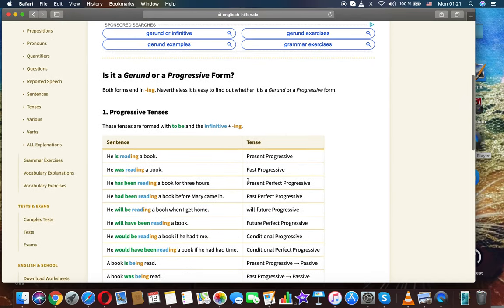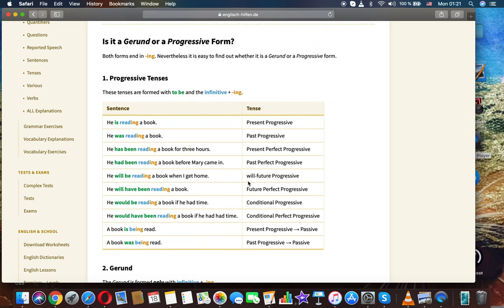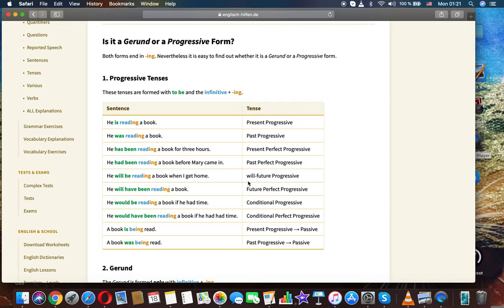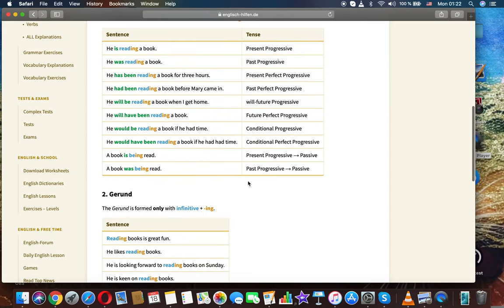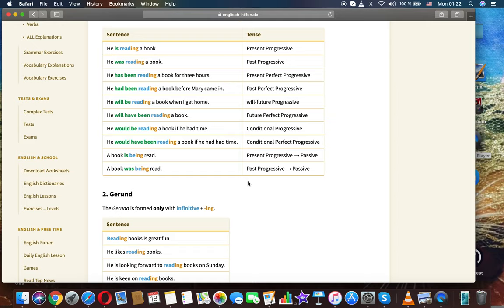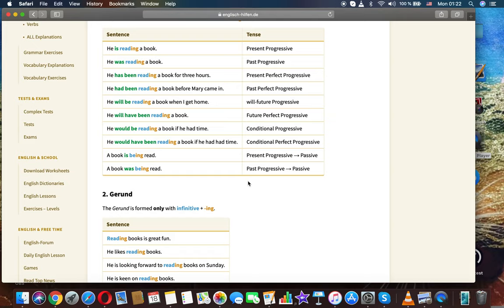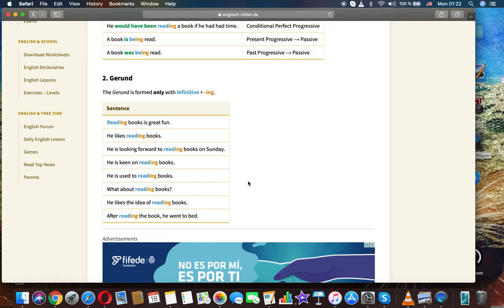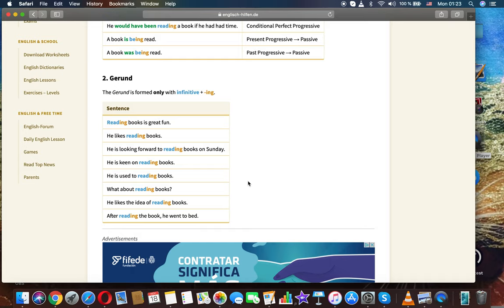Gerund or Progressive/Continuous English free education